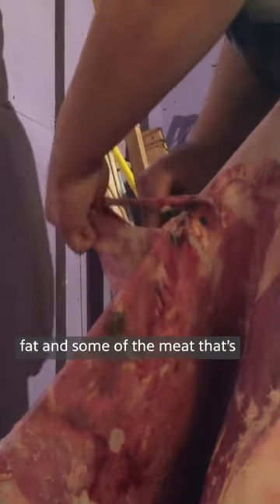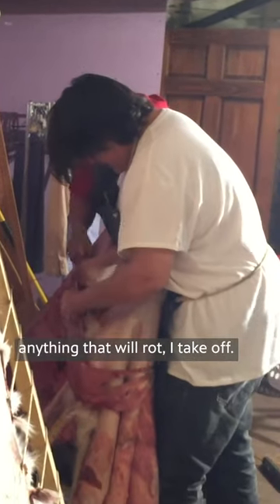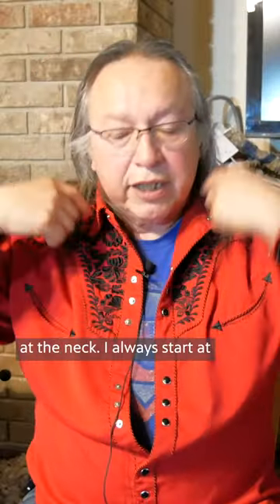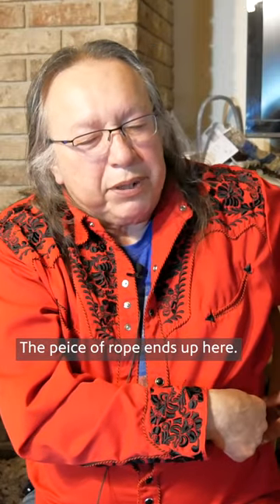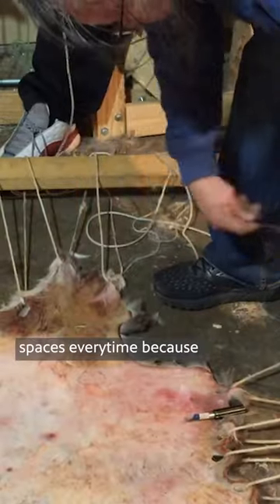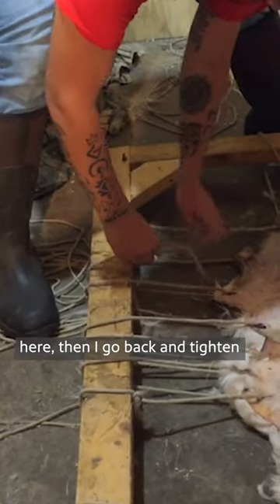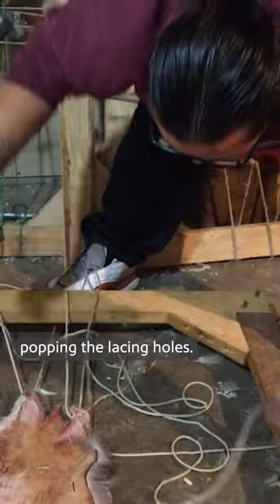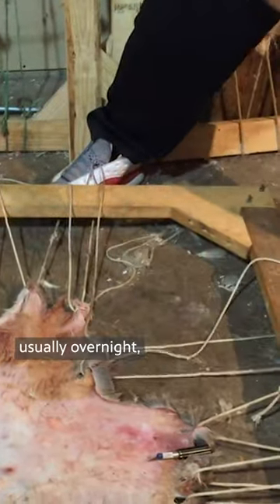Brain Tan Buckskin | Walter ”Super” Labatte Jr.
Learn about how Walter ”Super” Labatte Jr. makes his brain tan buckskin!